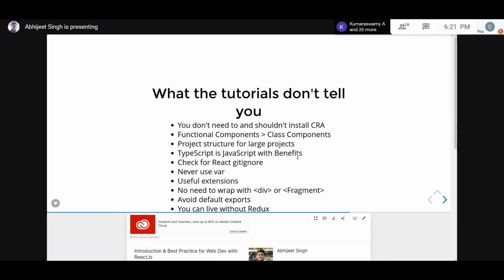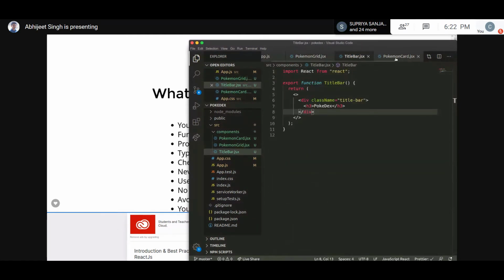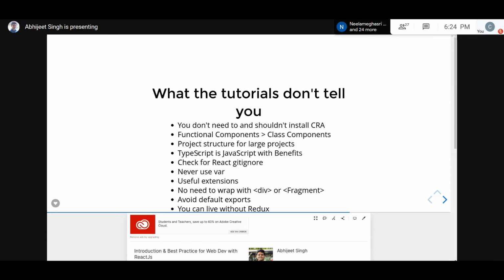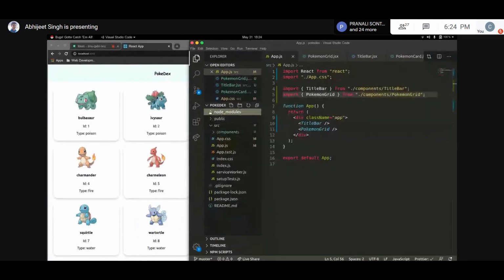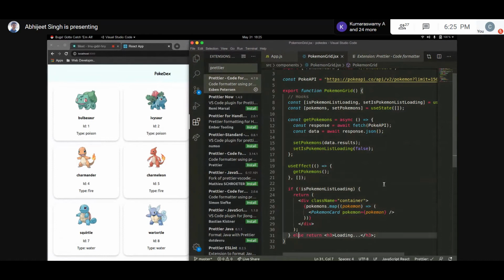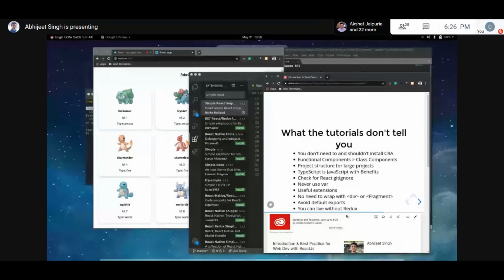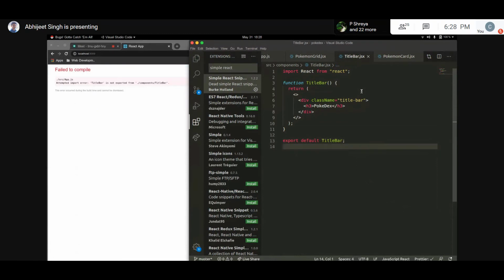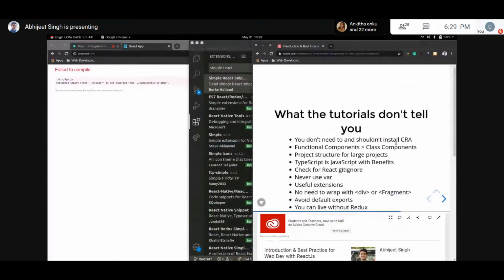#7 What The Tutorials DON'T Tell You - React with Best Practices for Beginners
In this series we introduce web development with ReactJs for beginners. We show you how to build a Pokemon Application in React in a guided step by step hands-on series of tutorials. This tutorials series is ideally meant for developers familiar with HTML, CSS and JavaScript (ES6).

Speaker:
Abhijeet Singh

Excelsior!